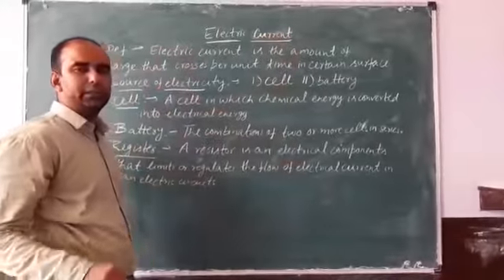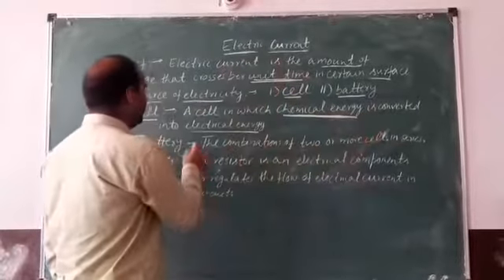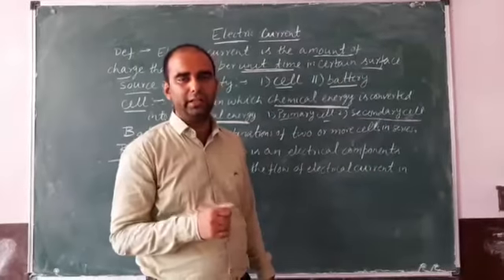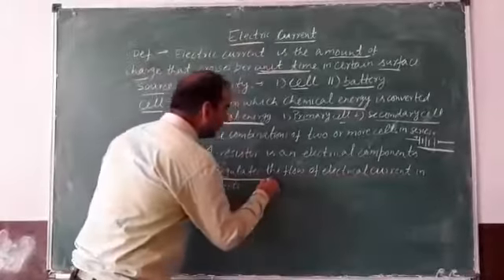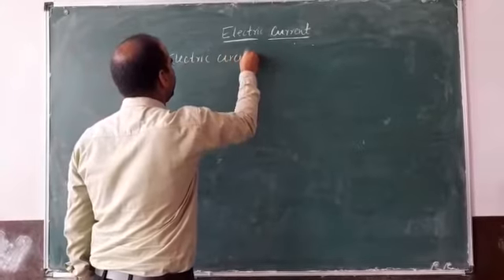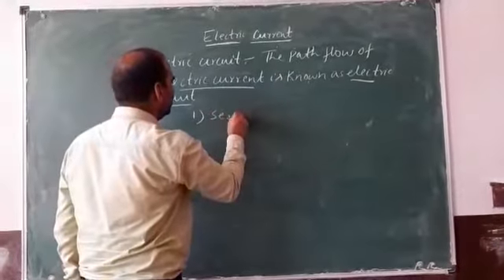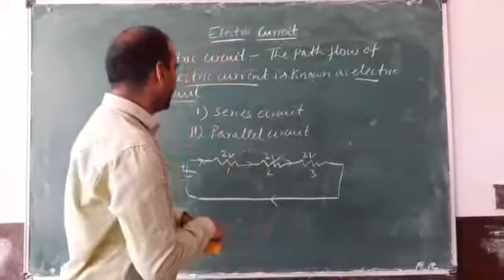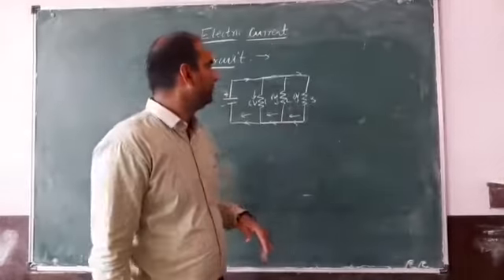7th class ( Physics, Electric current)